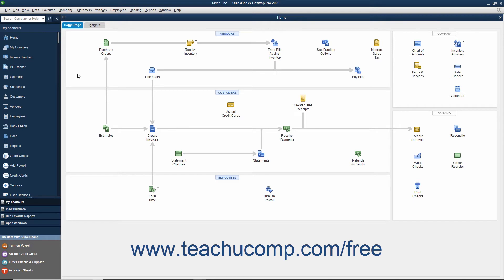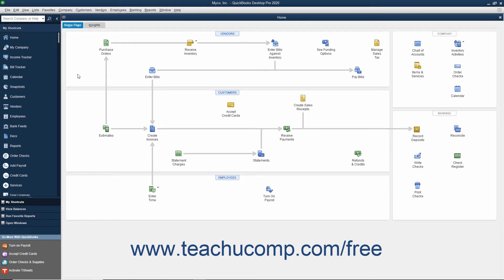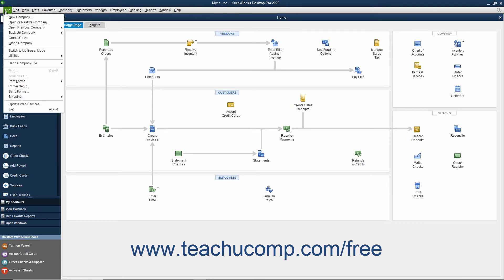QuickBooks Desktop Pro 2020 Tutorial Single and Multiple User Modes Intuit Training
FREE Course! Learn about Single and Multiple User Modes in QuickBooks Desktop Pro 2020 A clip from Mastering QuickBooks Made Easy. - the most comprehensive QuickBooks tutorial available. Visit us today!